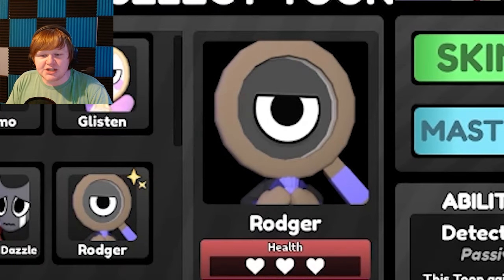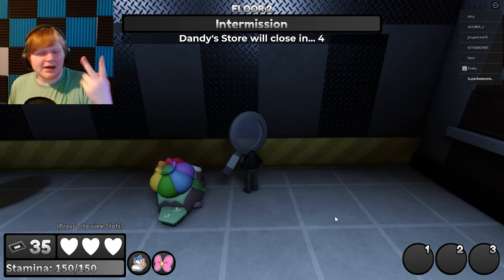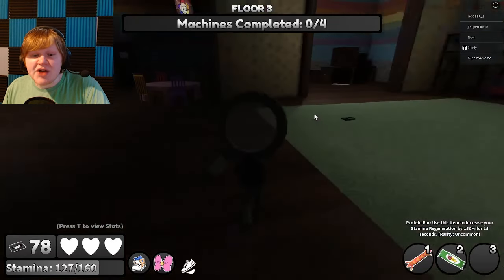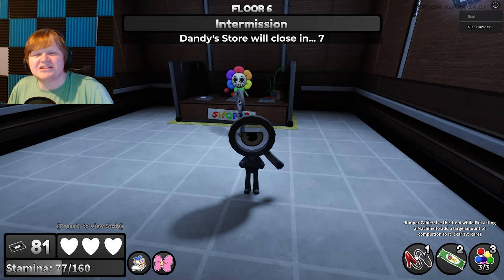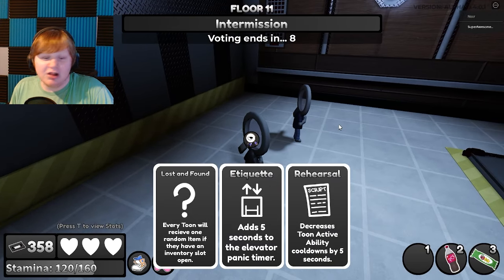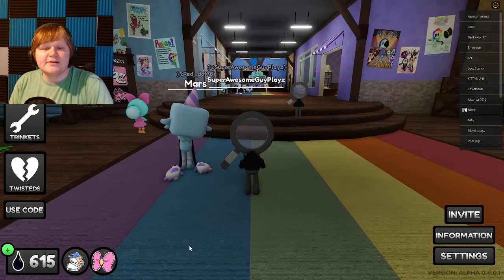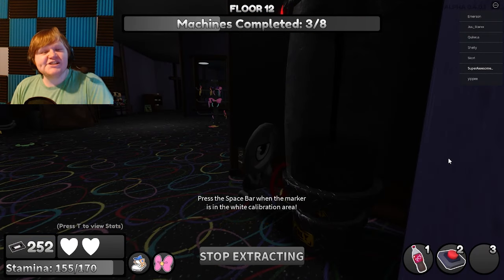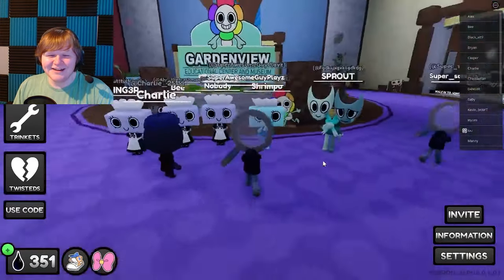TWISTED GIGI IS TERRIFYING - Dandy's World (Update)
SUB TO IGGY!

Dandy's World was updated and I decided I wanted to revisit the game. There is a new character named Gigi and her twisted form is SCARY!